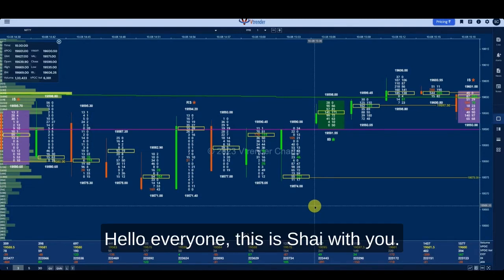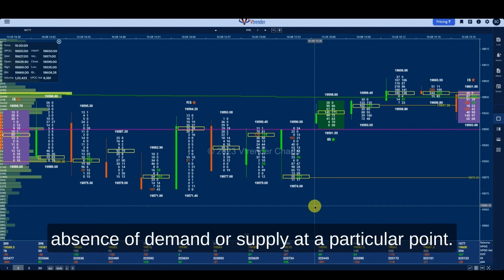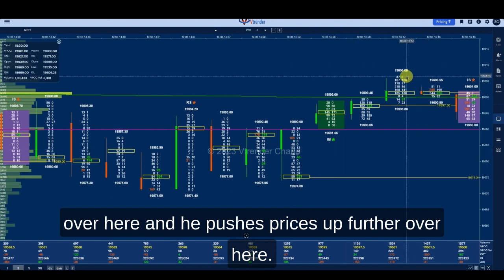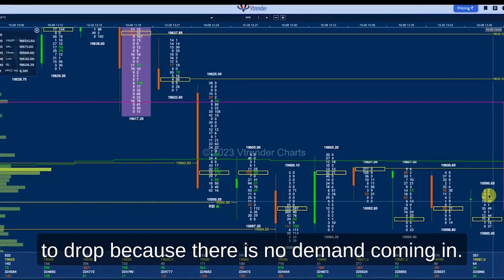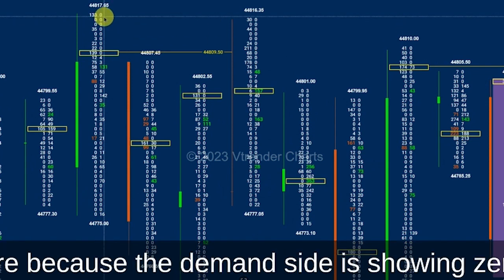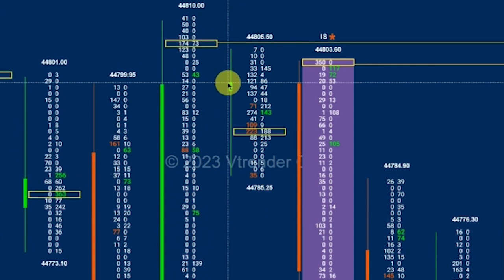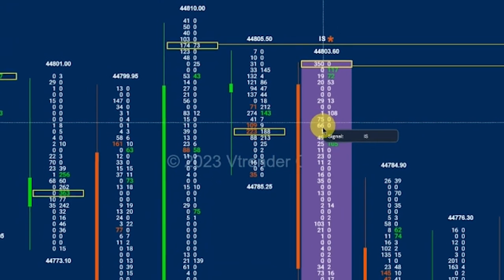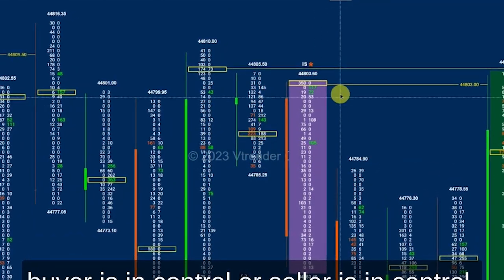Market Liquidity in Orderflow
Delve deep into understanding the dynamics of market liquidity, or the lack thereof, through the lens of order flow charts. Following our previous exploration into volume clusters, this guide underscores the essence of zeros in order flow and how they can signal pivotal market movements. Here's a breakdown of what's covered:

Introduction to Market Liquidity: The significance of both abundant and scant liquidity and how it can shape market movements.

Understanding Zeros in Order Flow Charts:

A focus on 'showing up of zeros', which indicates lack of liquidity, or absence of demand/supply at certain price levels.
Practical examples demonstrating how the presence or absence of zeros can flag diminishing supply or dwindling demand.
Interpreting Supply and Demand through Zeros:

Detailed walkthrough of scenarios where zeros indicate diminishing supply, leading to price hikes.
Contrasting scenarios revealing diminishing demand, which can lead to price drops.
Gleaning Insights from Multiple Instruments:

A shift in focus to instruments like Bank Nifty to underline the universality of these liquidity patterns.
The Narrative of an Order Flow Candle:

A step-by-step walkthrough of an order flow candle's story: from the initiation of a seller/buyer to market domination by either force.
A meticulous examination of how reading zeros efficiently can help traders ascertain who's in control: the buyers or the sellers.
This guide offers invaluable insights for traders keen on harnessing the telltale signs of liquidity shifts, empowering them to make informed trading decisions by interpreting the nuanced language of order flow charts.